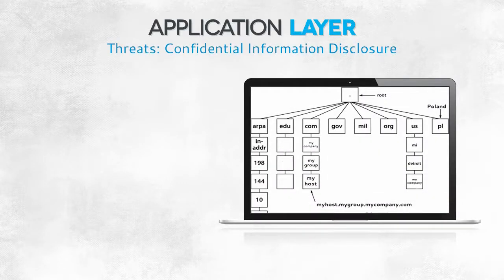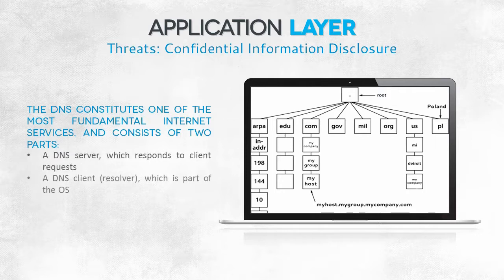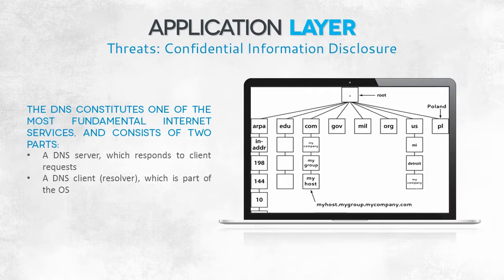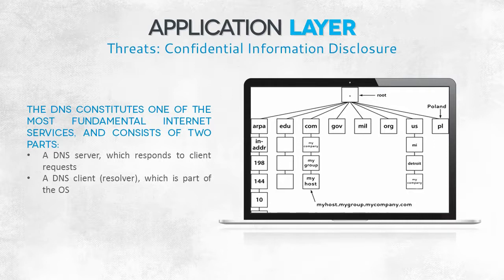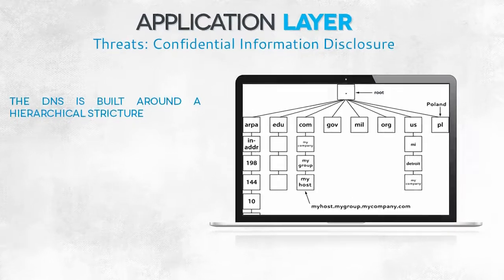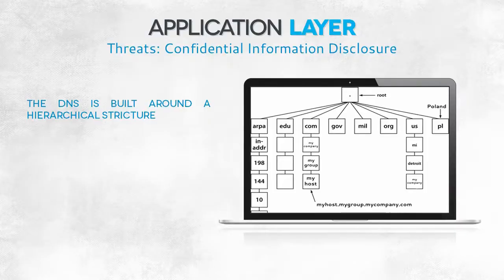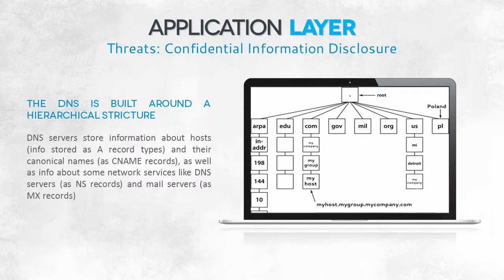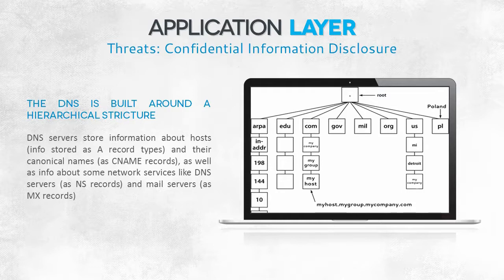17 OSI MODEL #7 Application Layer | Computer Monk 🔴